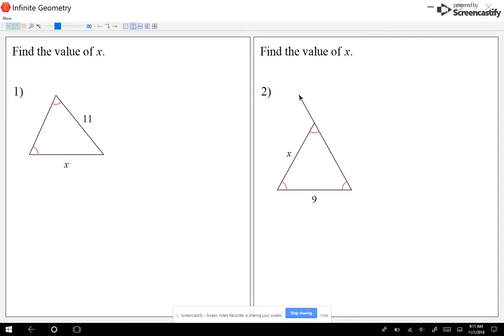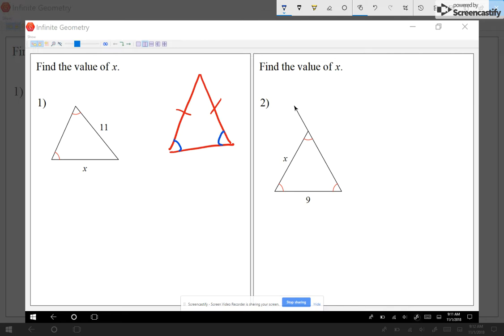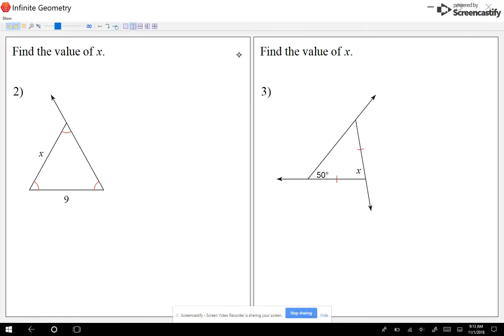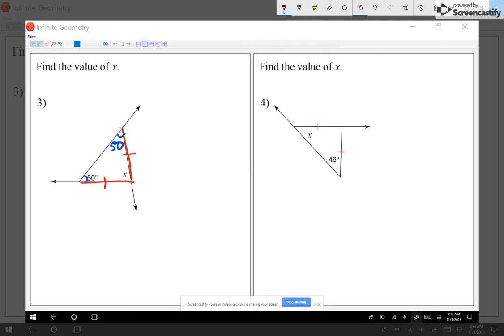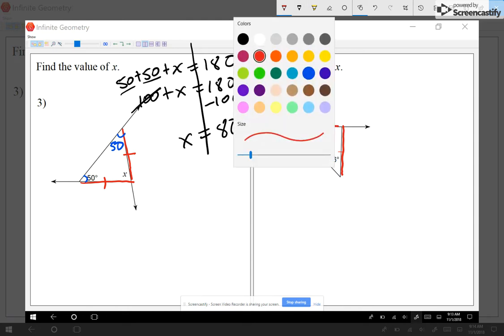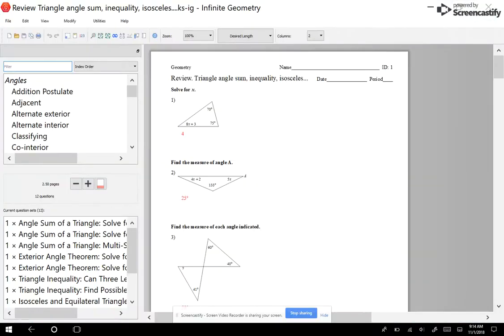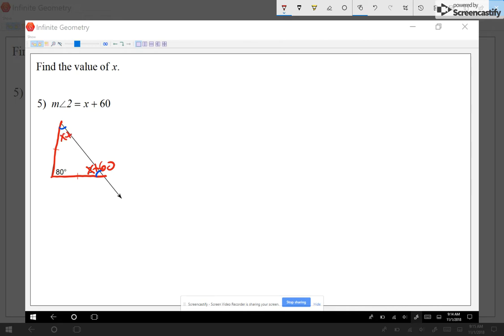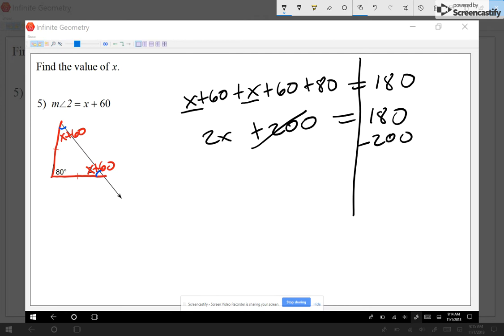Leonzo Isosceles and Equilaterals